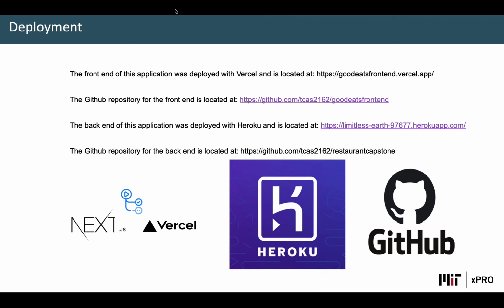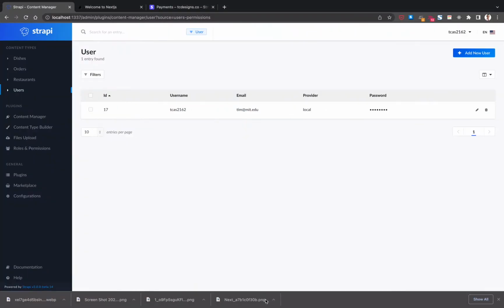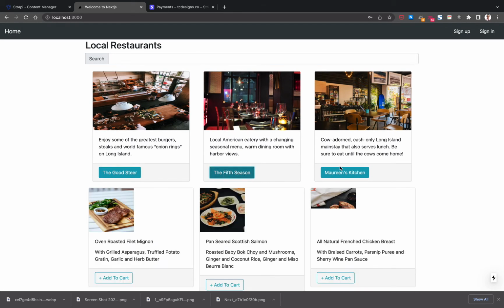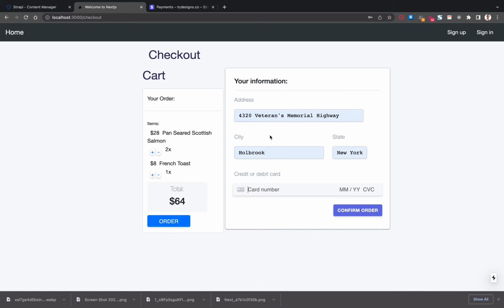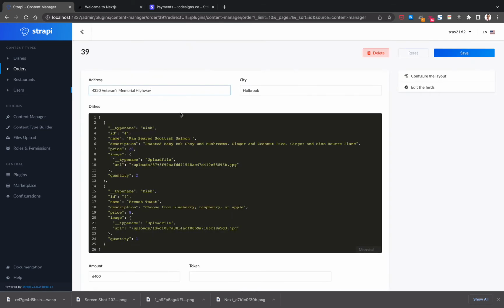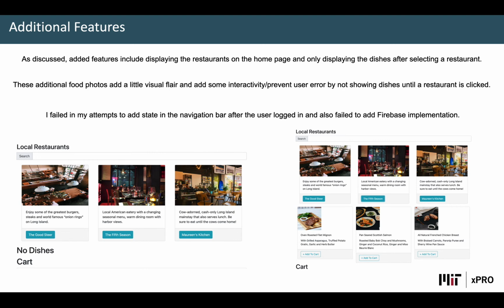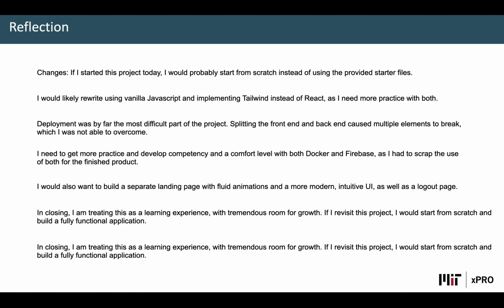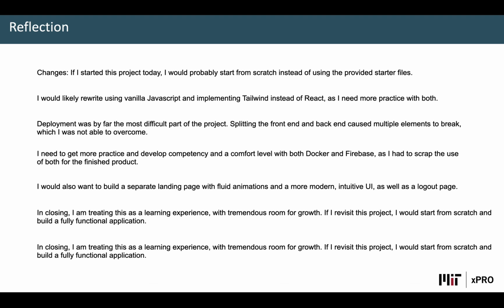Tim Casey PresentationVideo3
Part 3 Of My MIT xPro Full Stack Restaurant Application Capstone Project Presentation